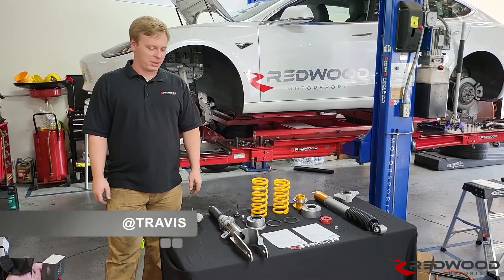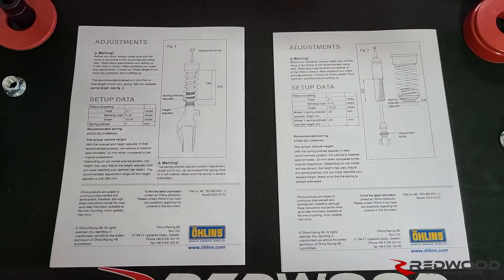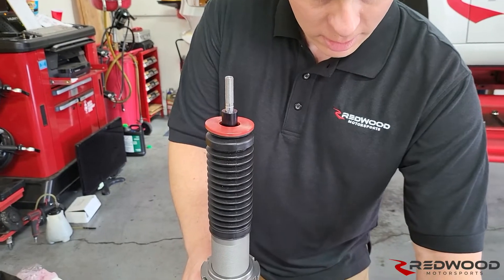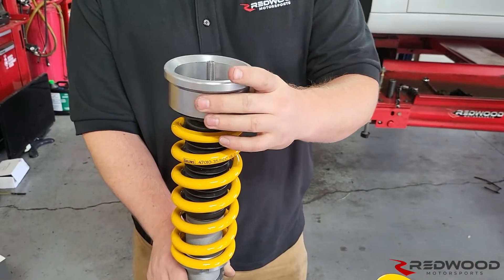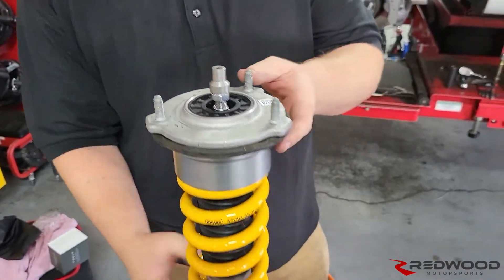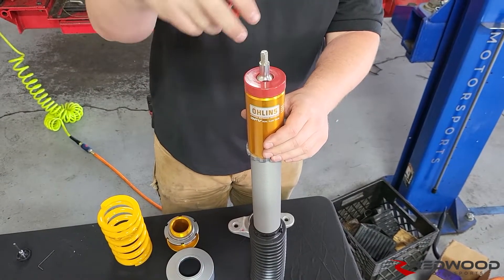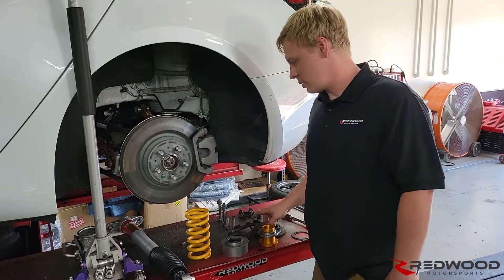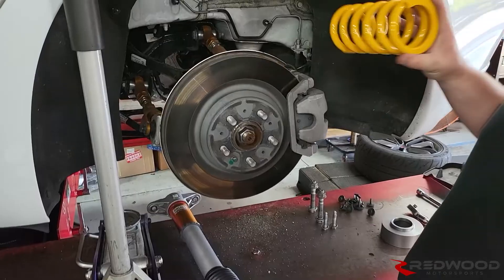Redwood Motorsports Installation of Ohlins Standard Road & Track Coilover Kit Tesla Model 3 & Y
In today's video, @travis talks about how to install the Road & Track coilover kit on the Tesla Model 3!